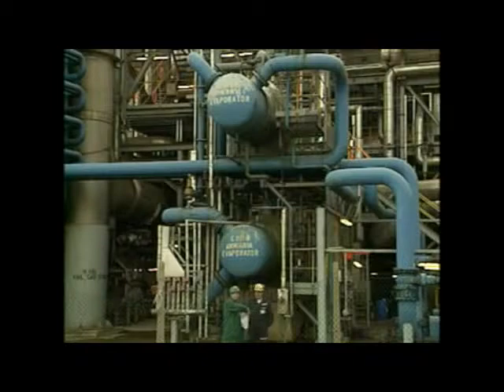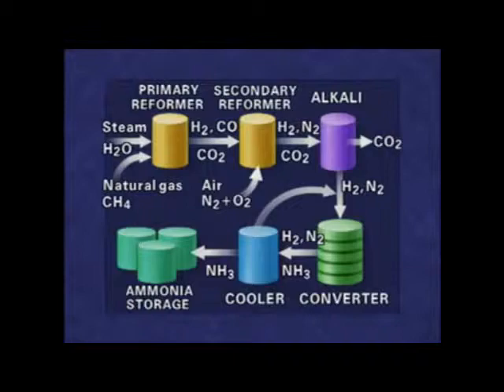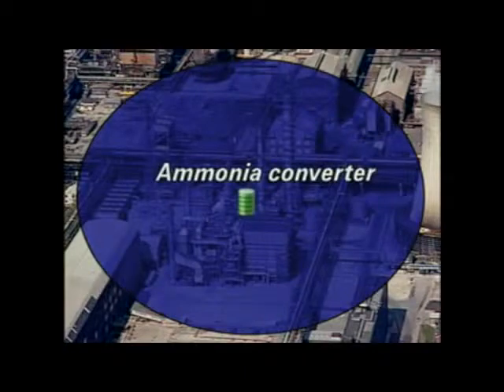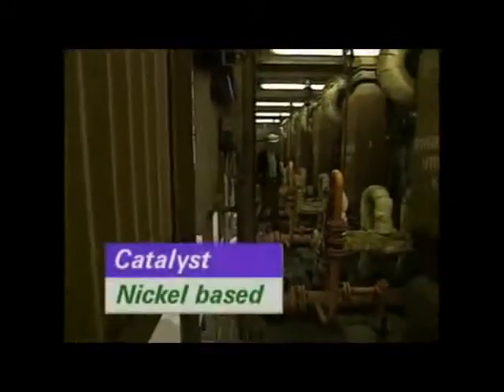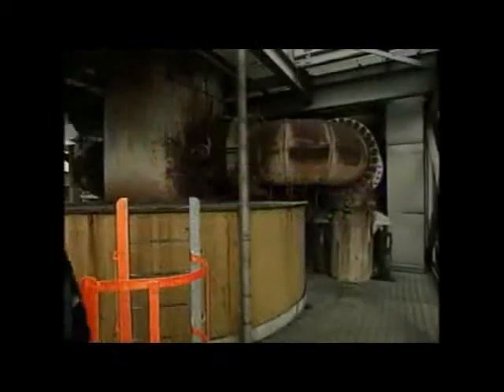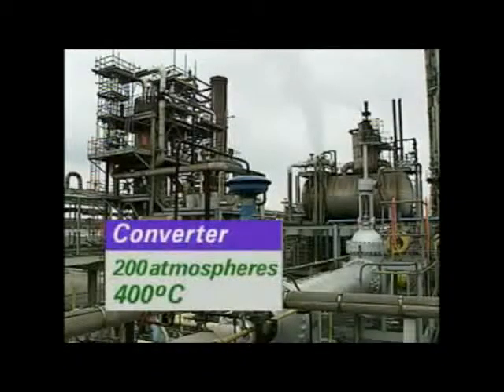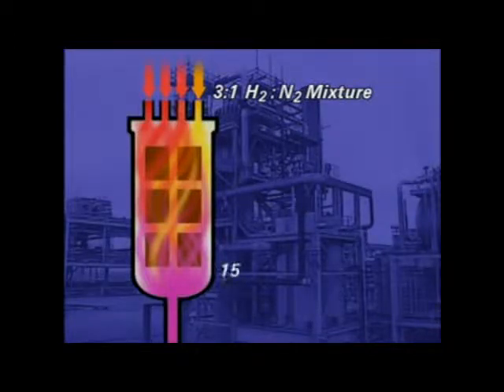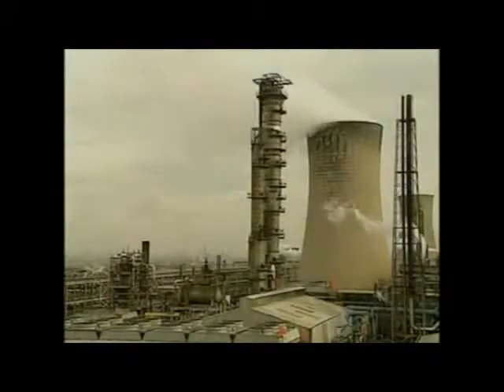S016LS02 RSC Ammonia